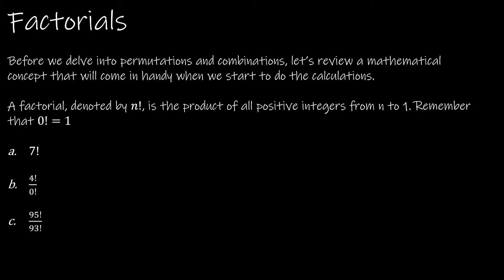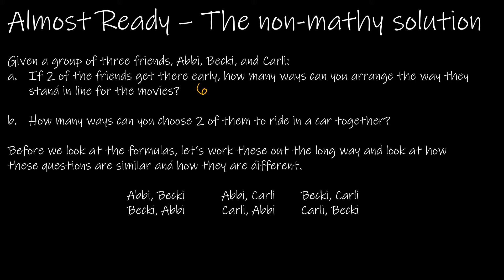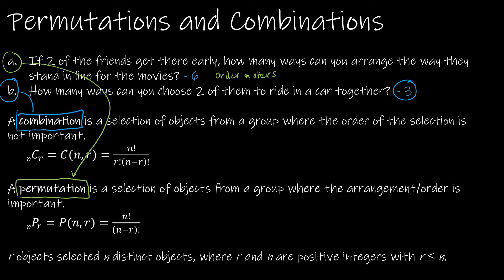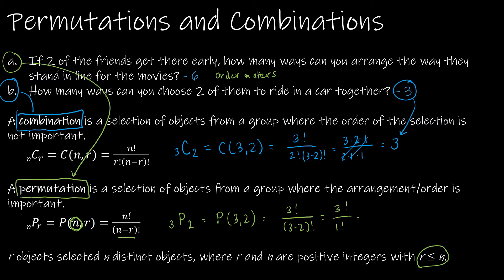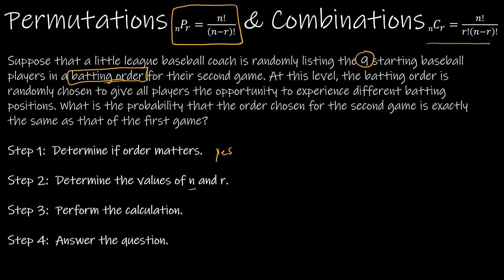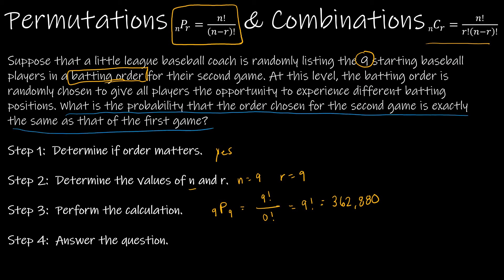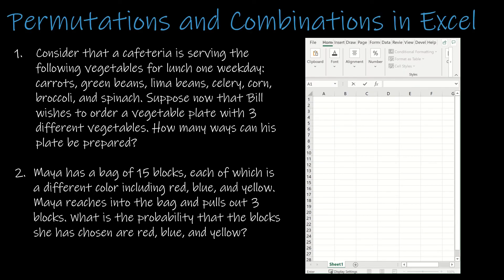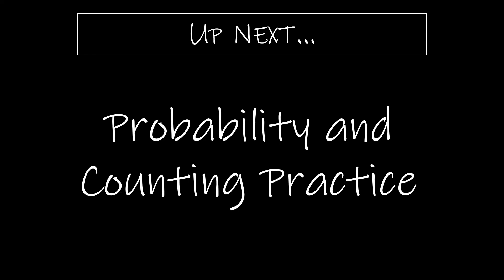Statistics - 4.4 Permutations and Combinations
In this video, we'll explore the concepts of permutations and combinations. We'll discuss how to find the total number of different combinations of n items and how to calculate the sum of all the different combinations of given items.

This is a very important topic that you'll need to know if you want to be able to solve problems involving combinations and permutations. By the end of this video, you'll have a strong understanding of these concepts and be able to use them to solve problems quickly and easily!
We utilize Excel for the calculations.

0:00 Intro
0:09 Factorials
1:46 Solving without Permutations or Combinations
3:26 Permutations and Combinations (Formulas)
6:05 Permutation and Combination Practice
11:10 Permutations with Repetition
13:11 Permutations and Combinations in Excel
19:17 Up Next